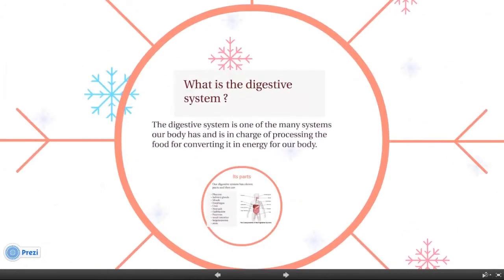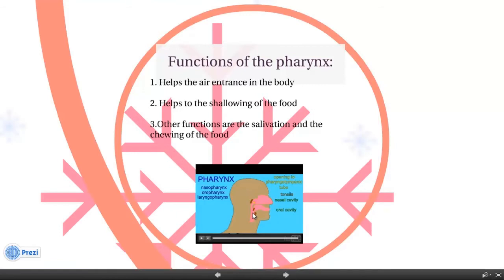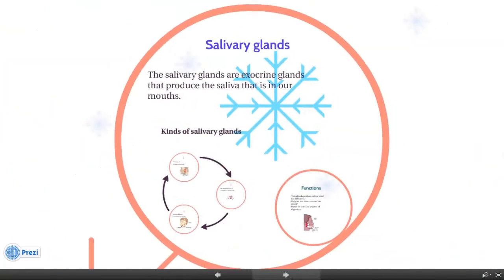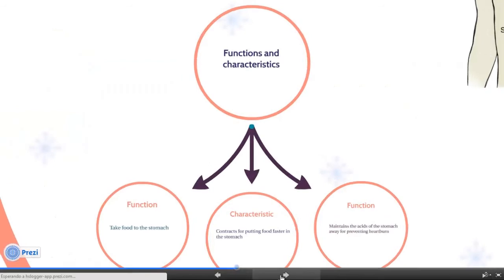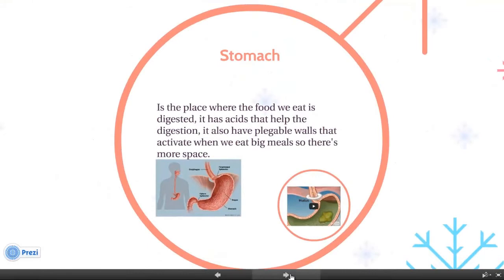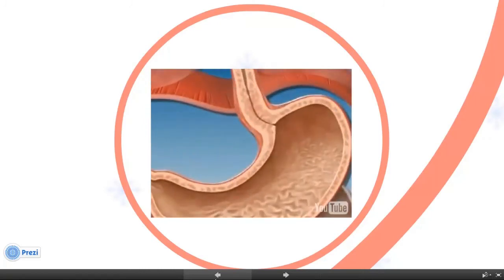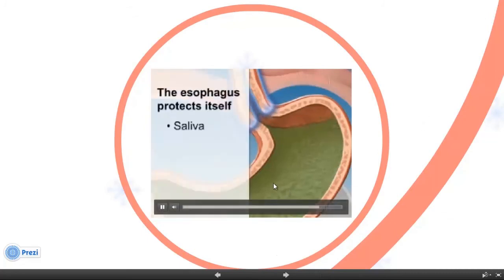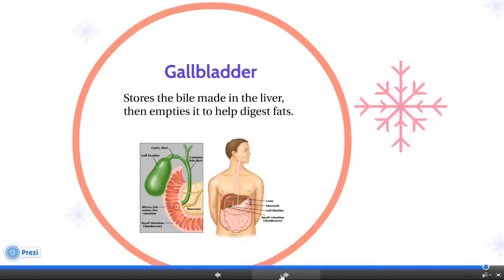The digestive system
Science, biologia, sistema, digestivo, colegio, campestre, americano, educación.